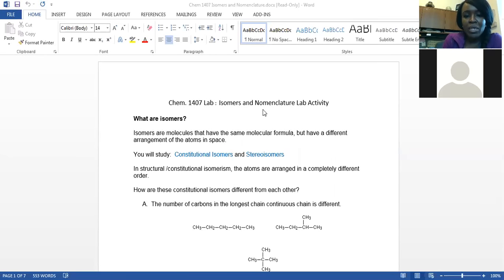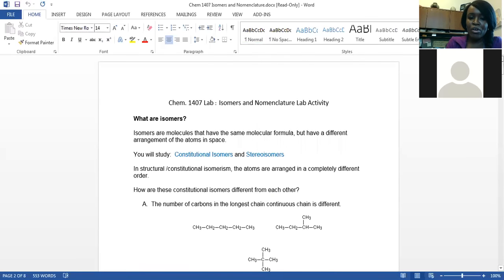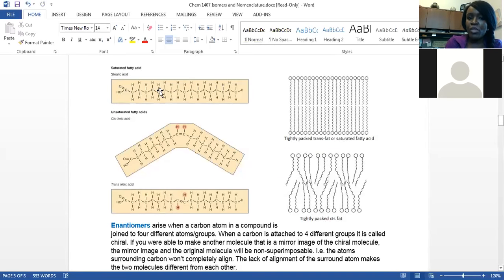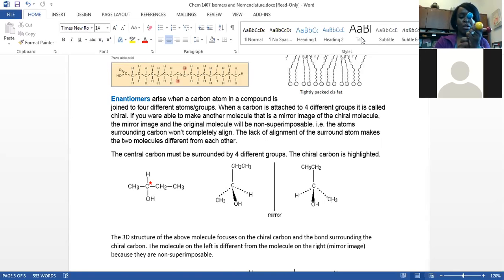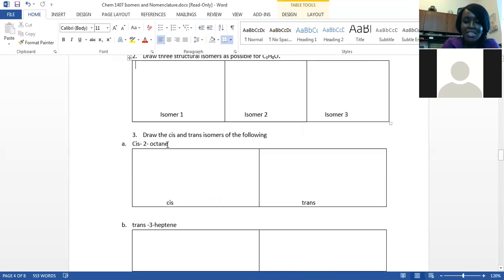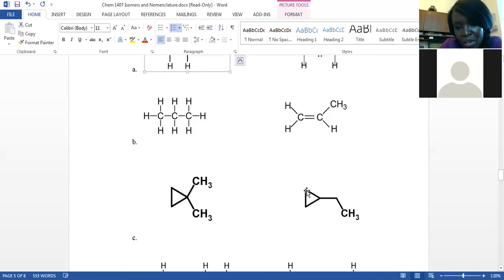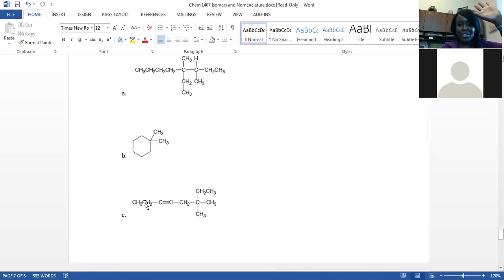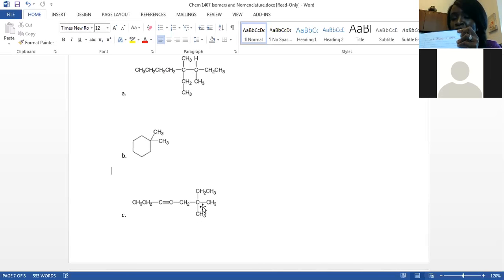Chem 1407 - Lab Discussion Isomers and Nomenclature